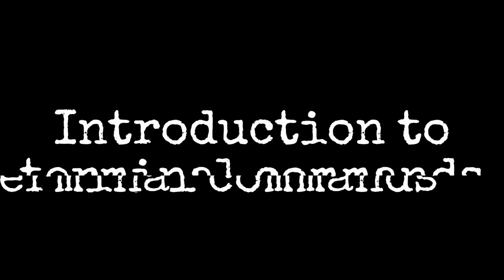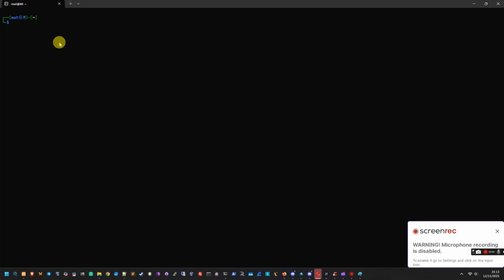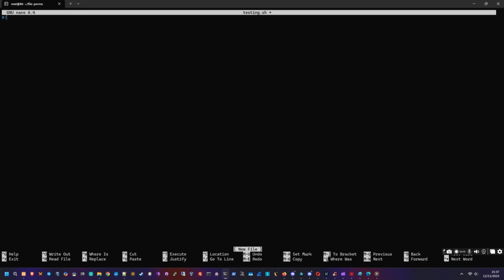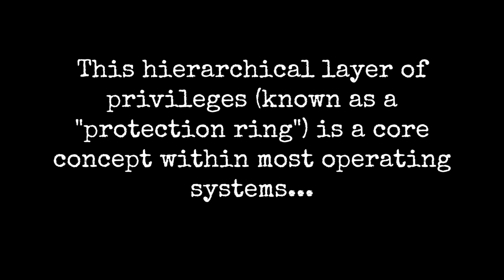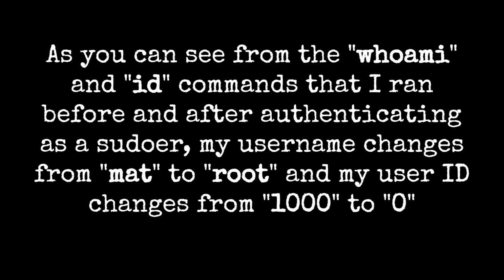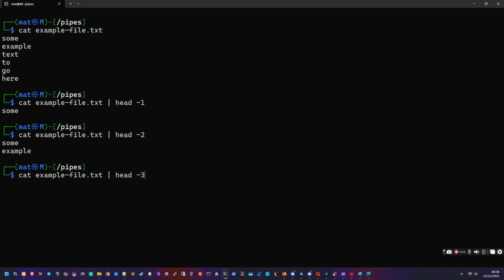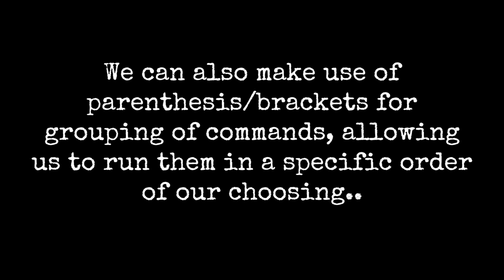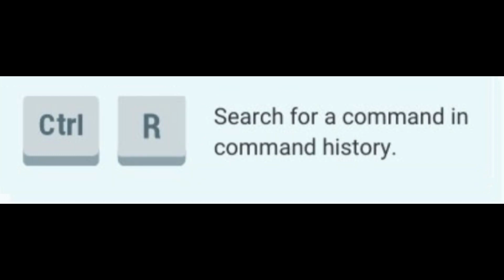Linux for Beginners: Part 1 - Intro (Terminal Usage, Bash, Package Managers, DE's, Perms/Privs, etc)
Part #1 of our "Linux for Beginners" tutorial series (Please excuse the text-to-speech, I am in the process of setting up a proper podcasting environment)
This tutorial will explain how to properly navigate through a terminal and usage of bash shell commands, an overview of Window Managers and Desktop environments, usage of shell delimiters and special characters to chain commands or redirect outputs and so on. Additionally I touch upon concepts such as choosing a distro and the differences between each package manager, along with usage of package managers in general.
Part #2 will go far more in-depth.